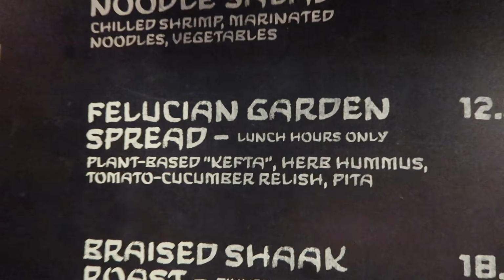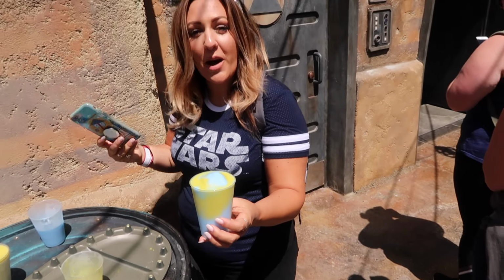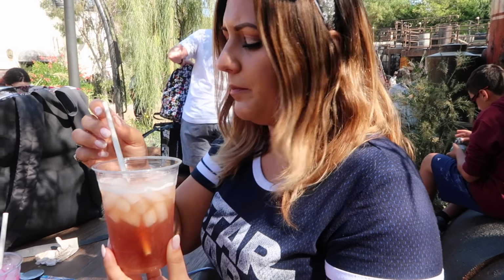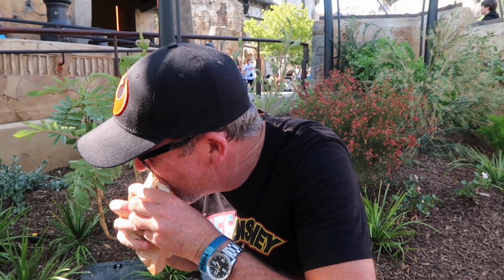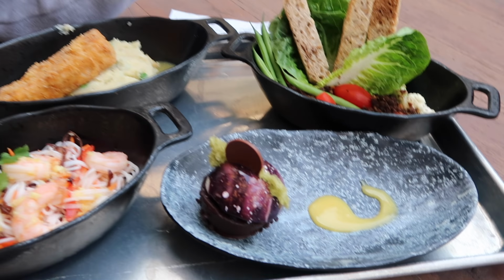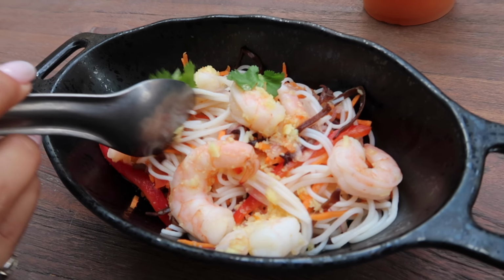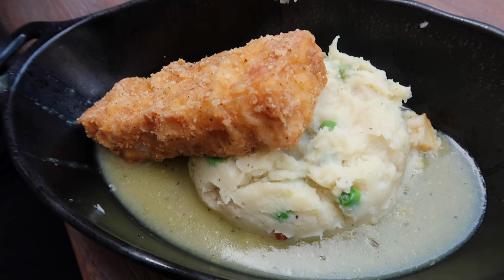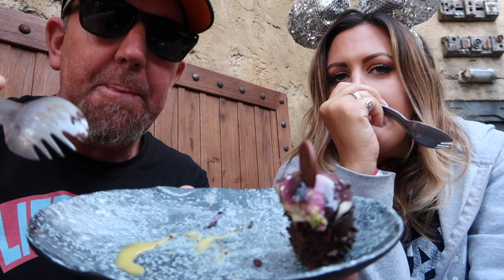Food & Snacks of Star Wars Land/Galaxy’s Edge! Blue Milk, Docking Bay 7, & Ronto Roasters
Personal Instagram & Twitter Links:
LIFE Disney:  @LifeDisneyGram
Spence:  @Serflosangeles
Katie: @KTthedisneybear